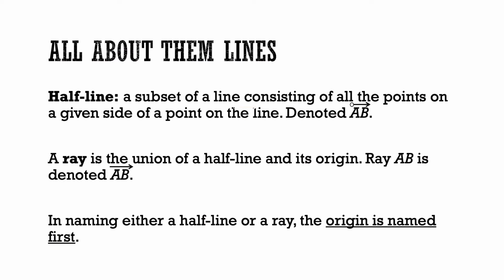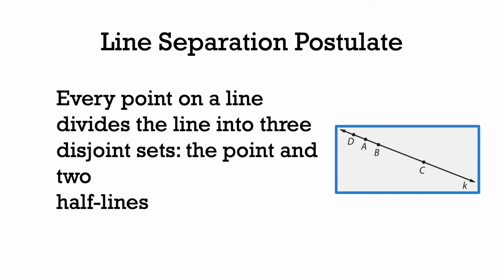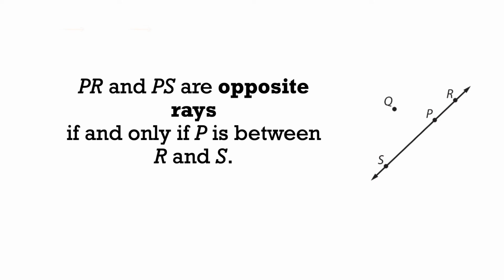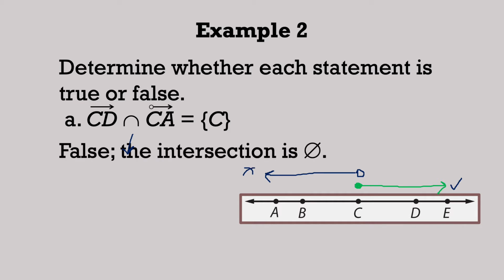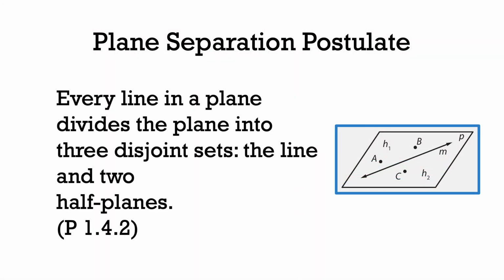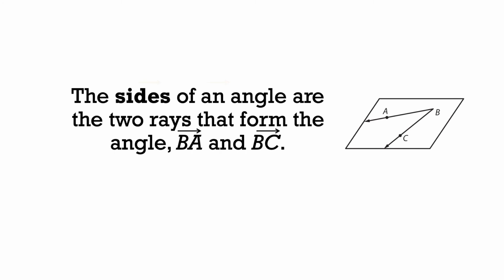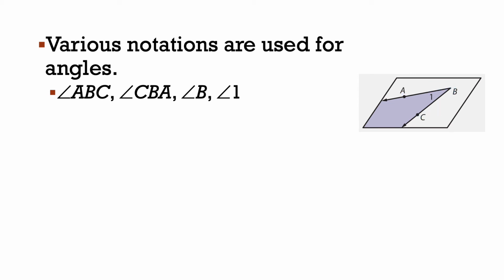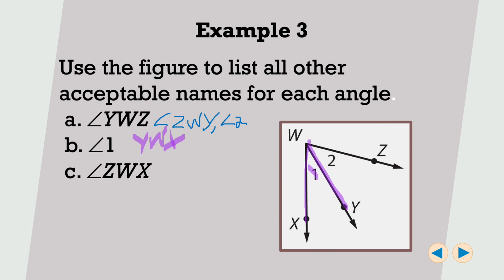Geometry 1.4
Lesson 1.4 from the BJU textbook.